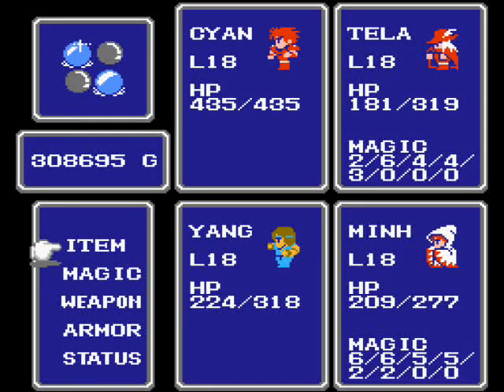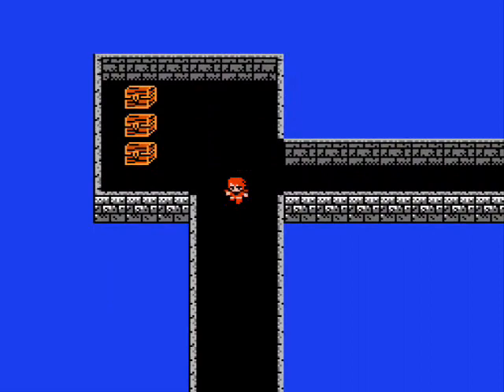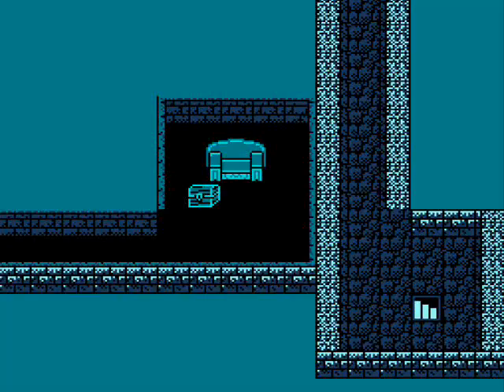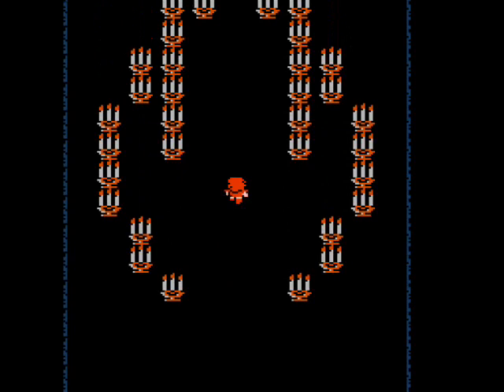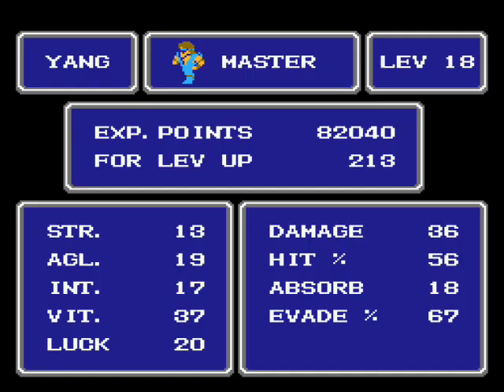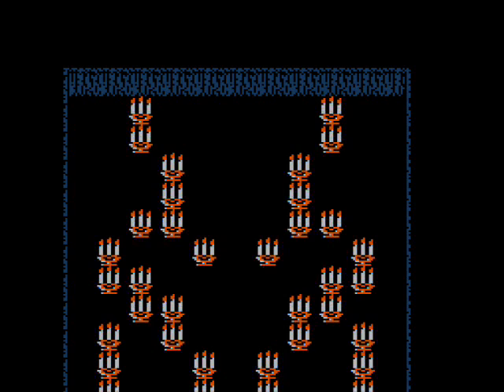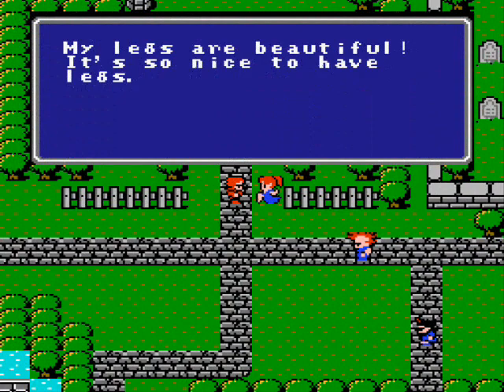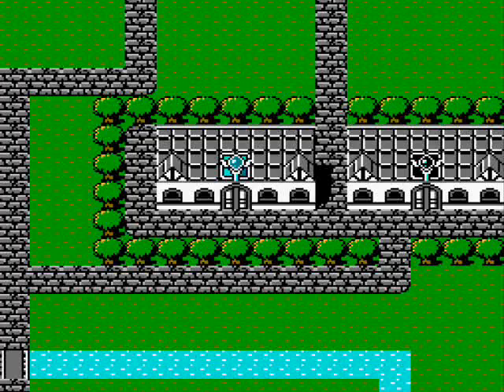Let's Play Final Fantasy #25 - Proof of Courage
In this episode, I find the proof courage and receive the honor due true warriors.  Now, we can truly begin to explore the rest of the world.